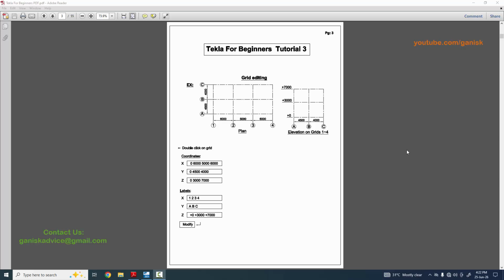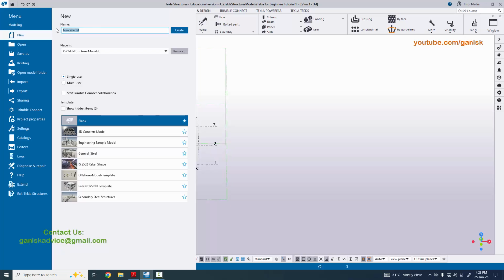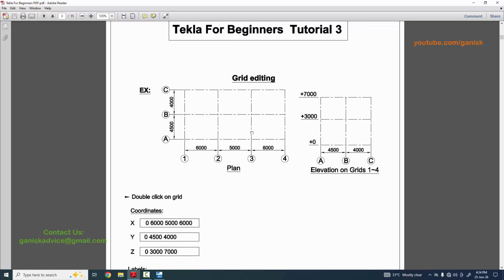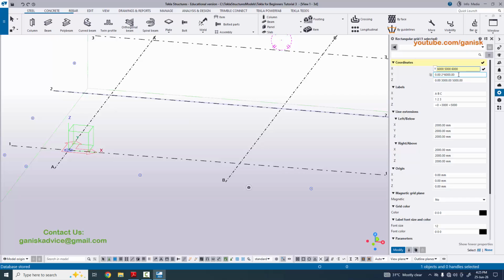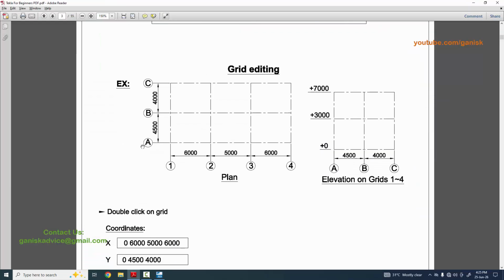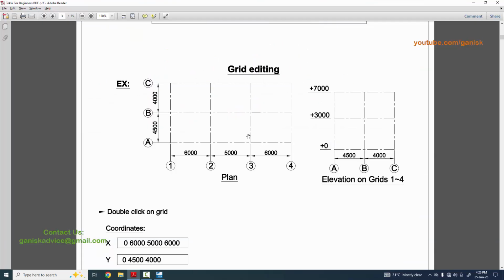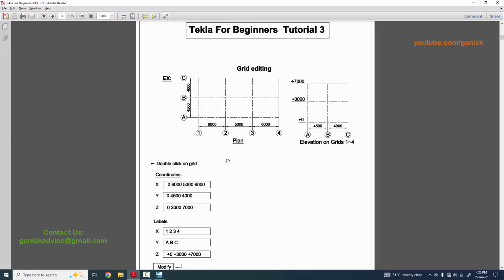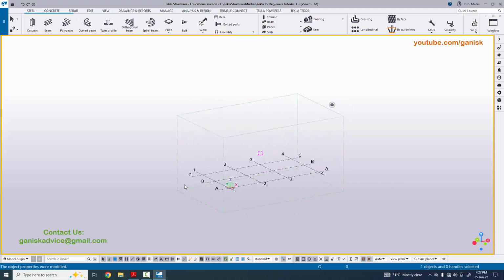Tekla for Beginners Tutorial 3